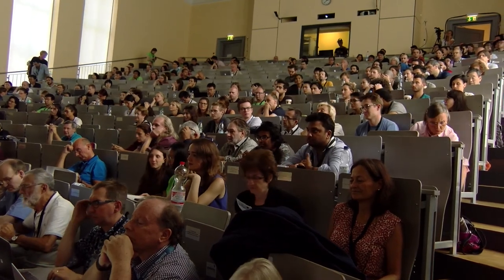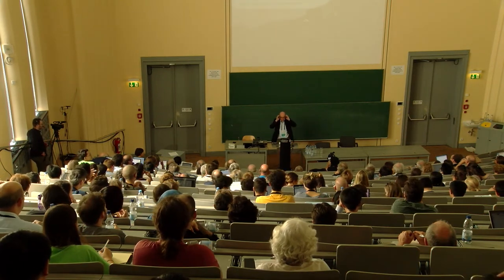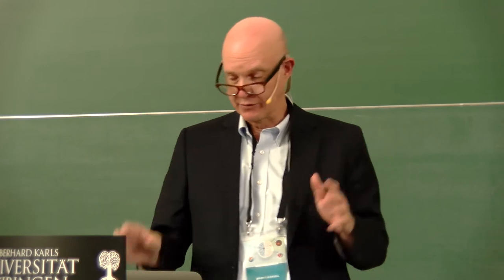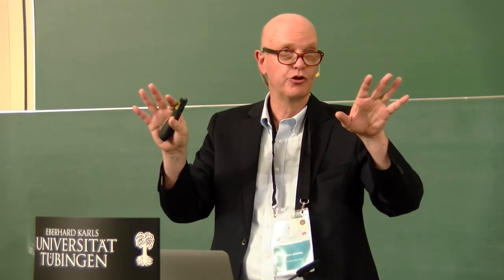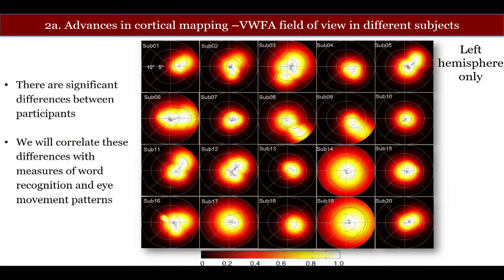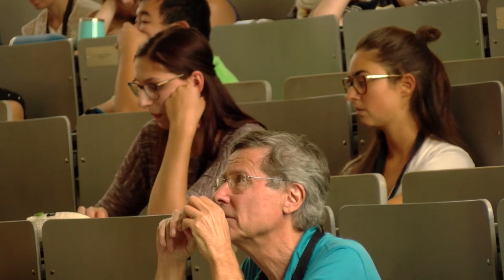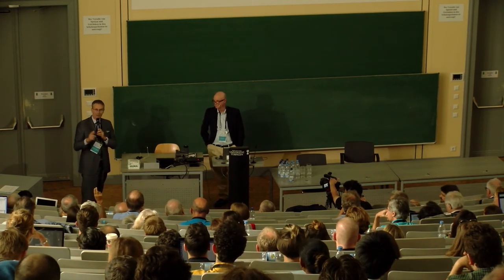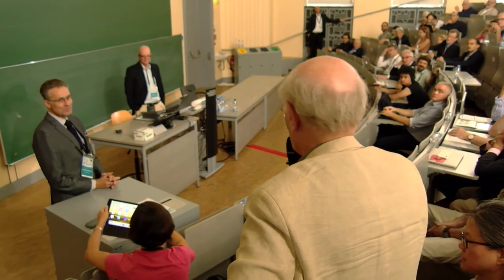Mystery of the Brain - Symposium 2019 Talk Brian Wandell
The symposium "Mystery of the Brain" was organized in the honor of Prof. Nikos K. Logothetis from September 16 to 19, 2019. World-renowned scientists from prestigious institutions and universities were invited to provide insights into the cutting-edge research in neuroscience and gave exciting future perspectives for this field.